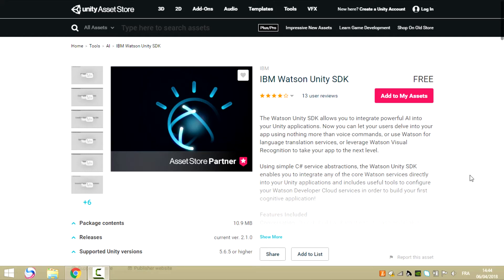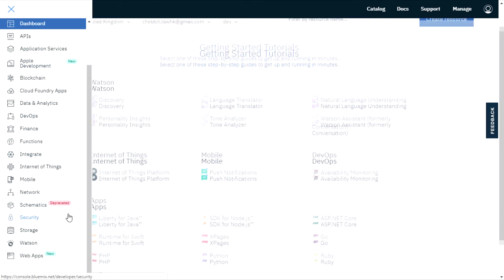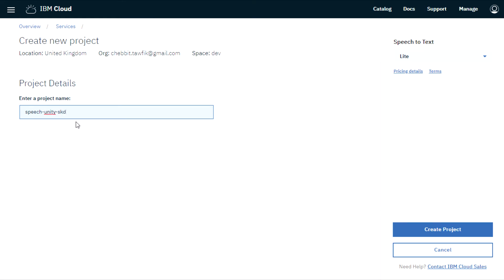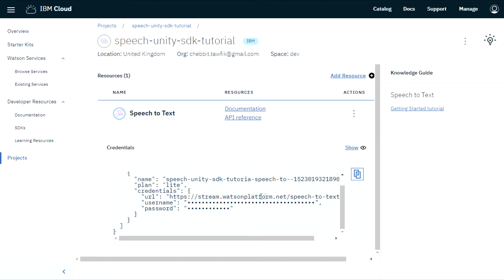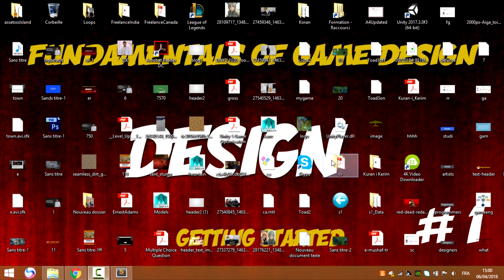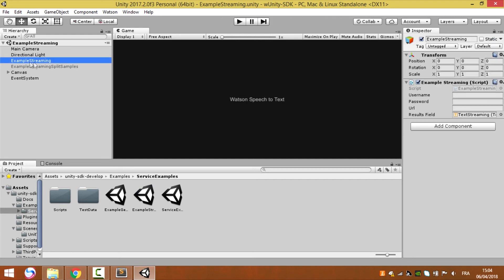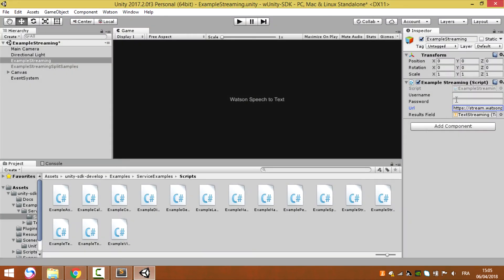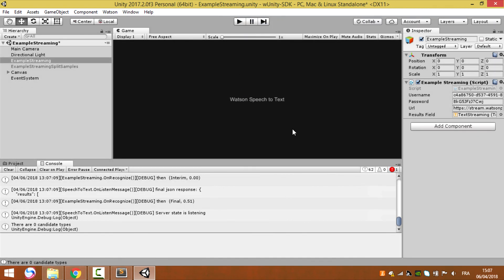Watson Unity SDK : Speech to Text example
In this video we give a brief overview of the Watson Unity SDK.
Registering for an IBM Cloud account is a necessary step.